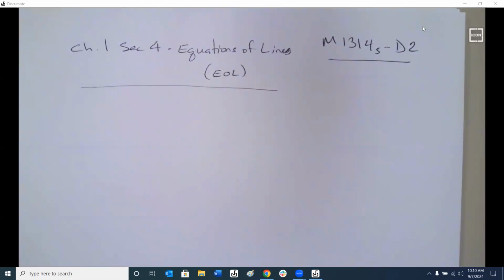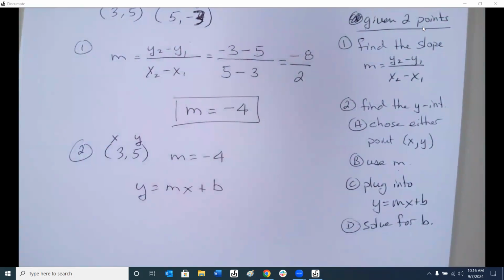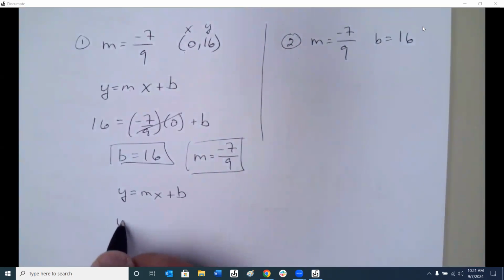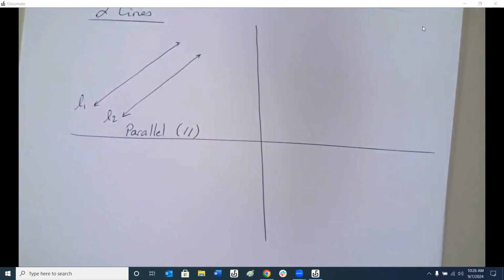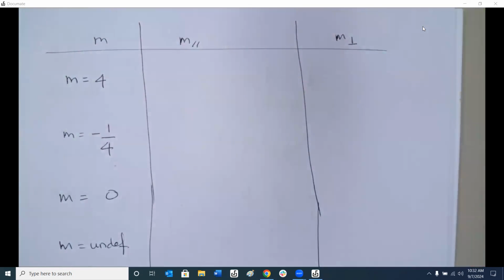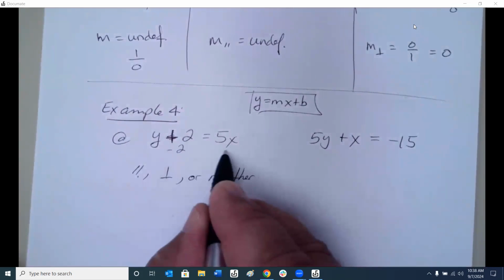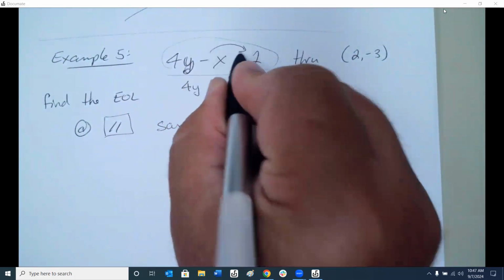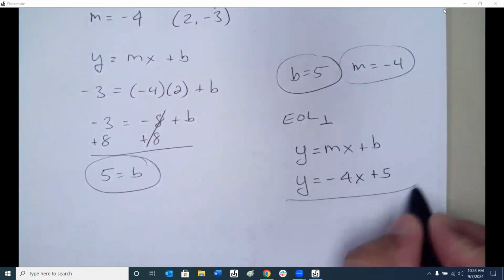MATH 1314 – S – CH 1 SEC 4 – Equations of Lines